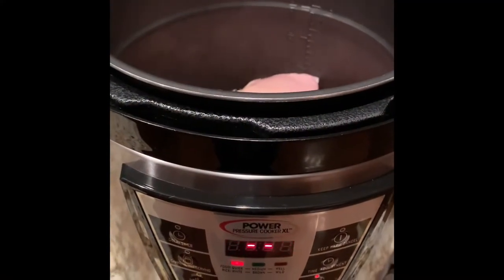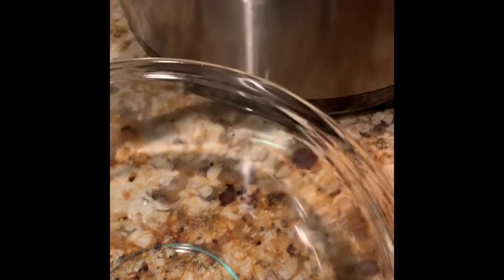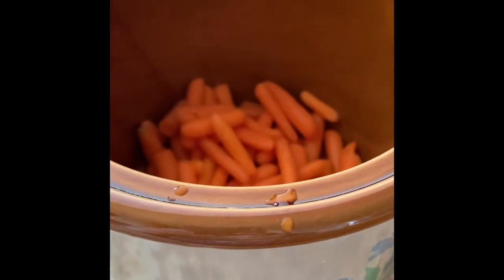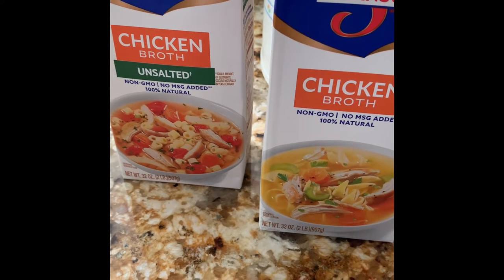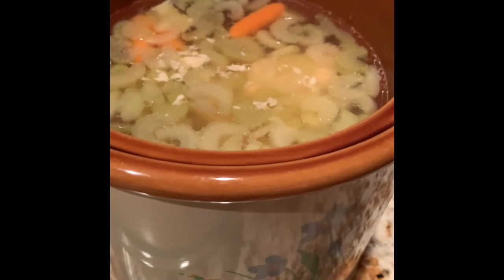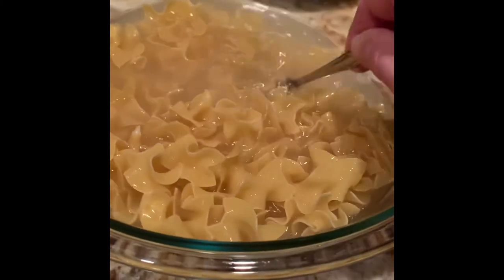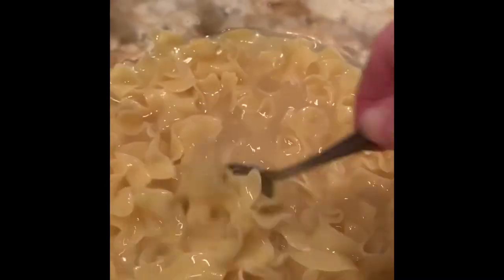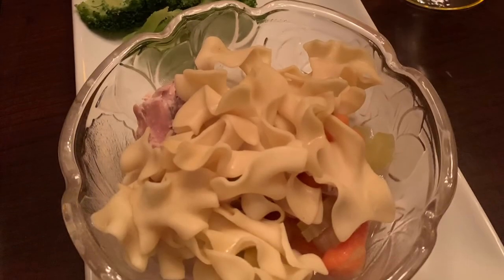Crockpot Chicken and Noodles Recipe | Easy Chicken Recipe